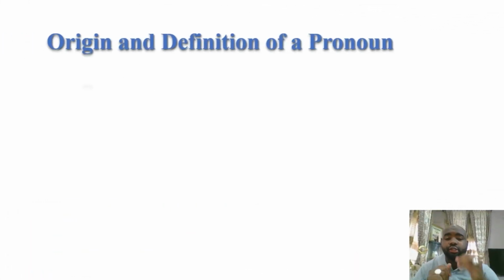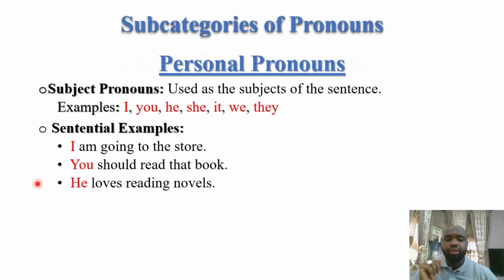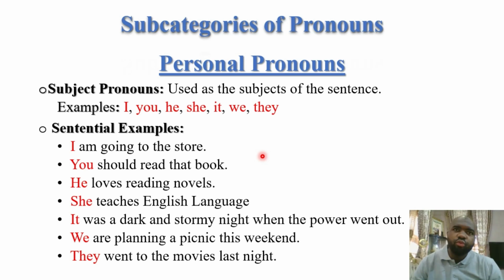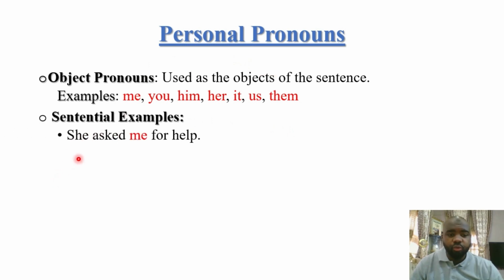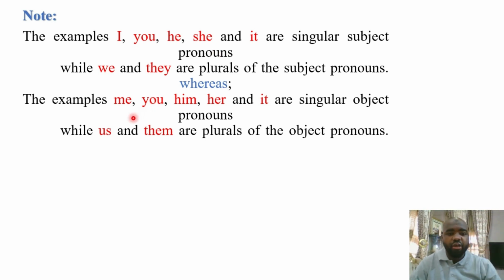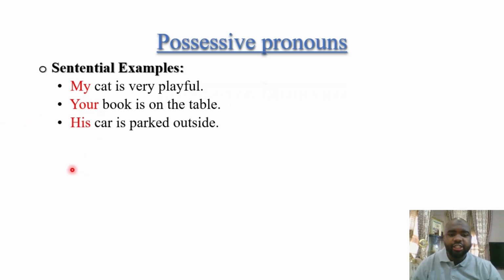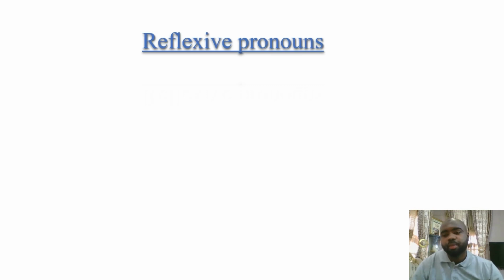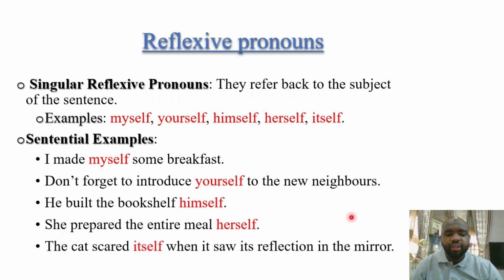Mastering Pronouns: Introduction, Functions & Usage Explained | Part 1 - [ENGLISH VERSION]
Embark on a fascinating journey into the world of English grammar with our Pronouns series! In this inaugural episode, we unravel the significance of pronouns and their pivotal role in communication.

Join us as we navigate through the intricacies of reflexive, intensive, indefinite, and relative pronouns, unraveling their specific roles and applications in constructing meaningful sentences. Whether you're an English learner or seeking a comprehensive review, this video serves as an essential guide to mastering pronouns.

Gain a deeper understanding of how pronouns enhance clarity, flow, and precision in language by attending this comprehensive breakdown of their functions. By the end of this episode, you'll be equipped with valuable insights to elevate your communication skills to the next level.

Join us as we journey through the intricate world of pronouns, paving the way for confident and effective expression!